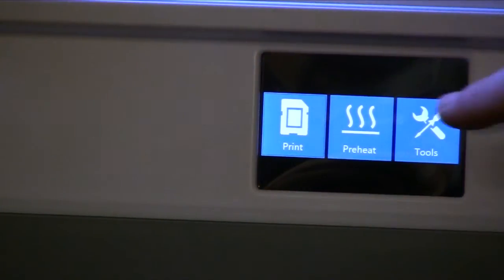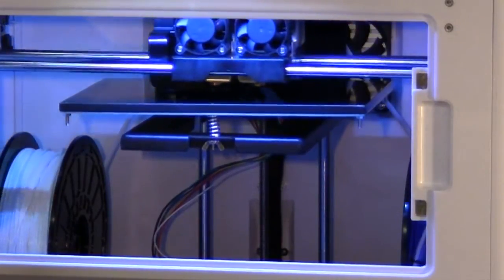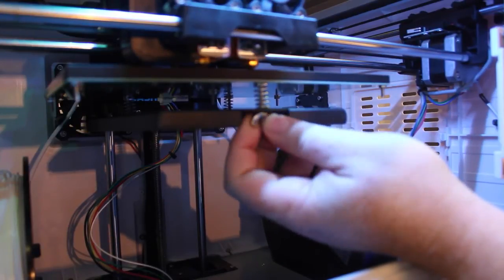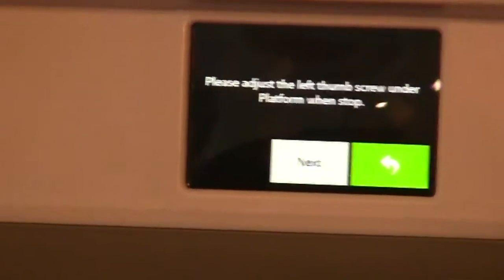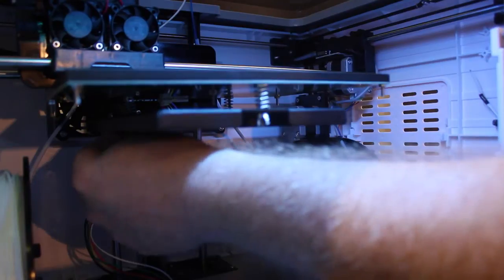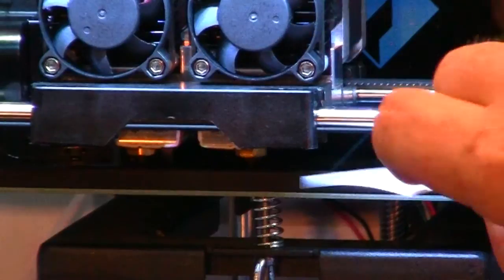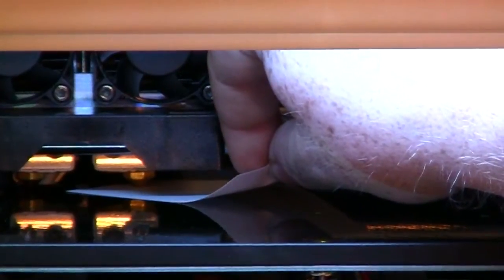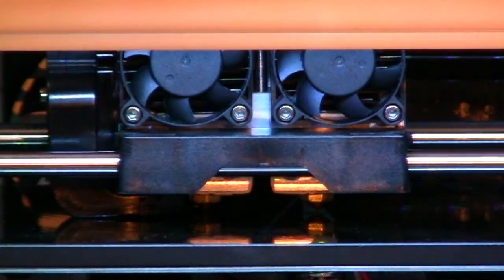Leveling the Build Plate: Part 2-5 Flashforge Dreamer 3D Printer Setup Installation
Level your Build Plate on the Flashforge Dreamer 3D Printer to calibrate your 1st 3D Print